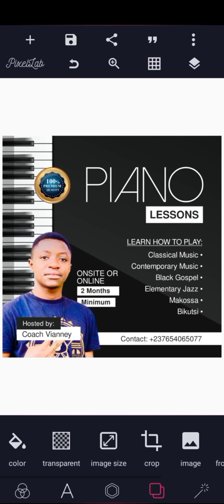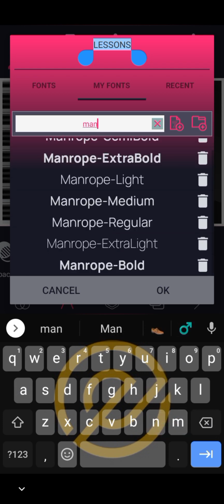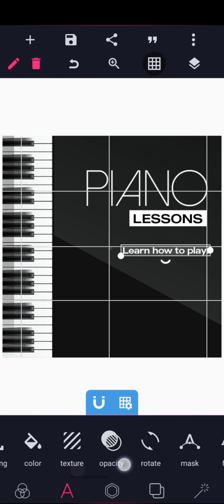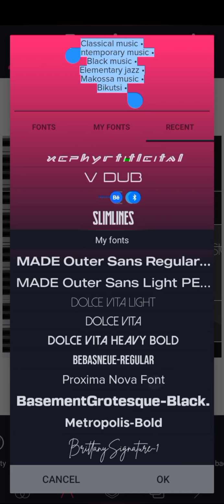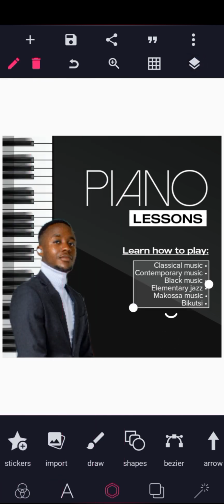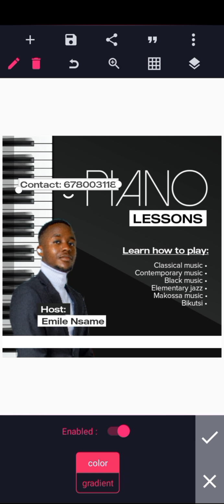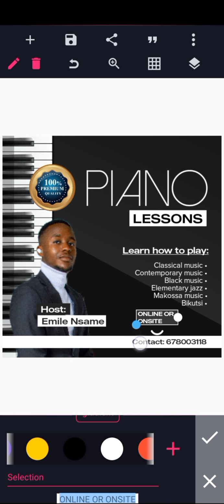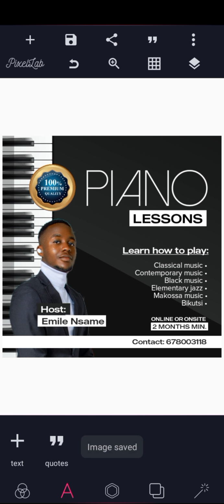Piano Class Flyer Design [Assignment 2]